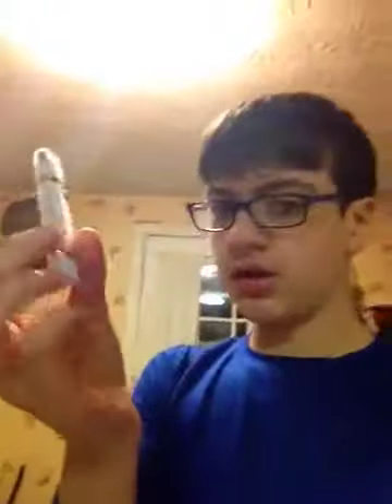Making a superman suit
My meme and I are making a superman suit from the Superman Returns film in 2006, she got the materials for the suit, but we are working on completing it, please subscribe, comment below, and enjoy the video, my name is Seamus Walker, and I hope you guys have a great weekend